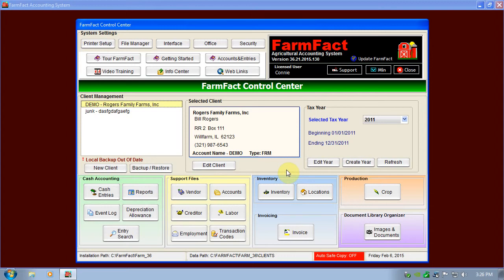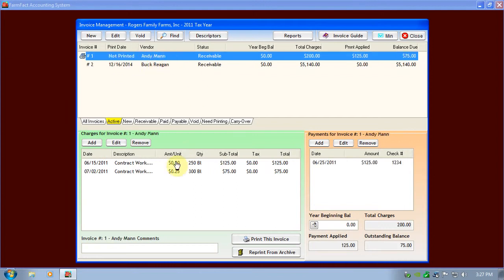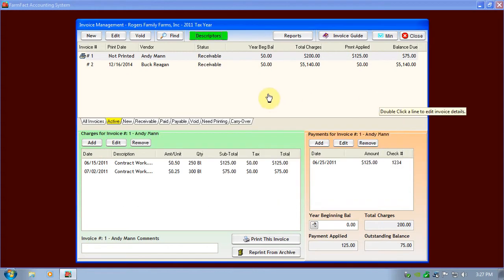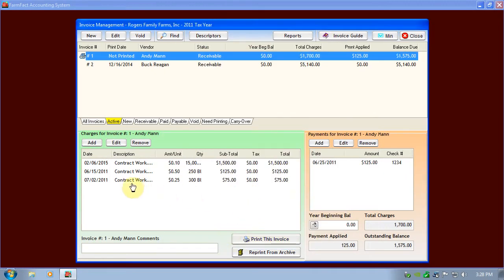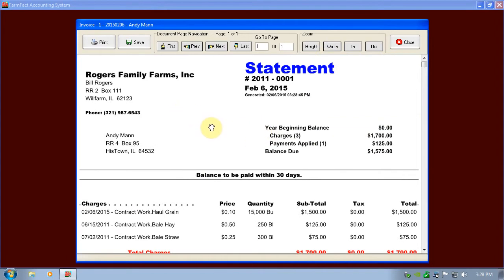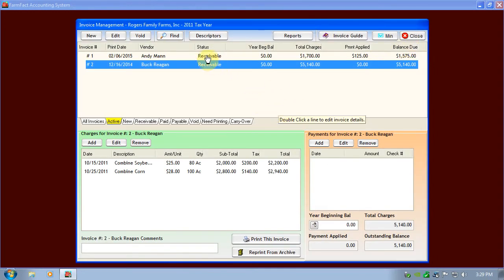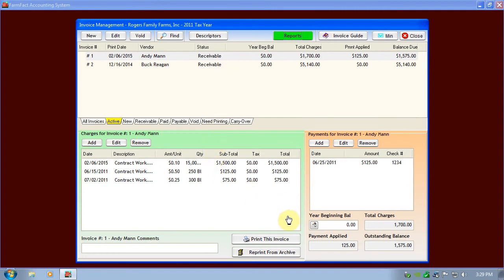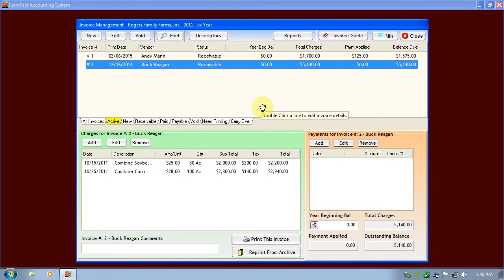FarmFact Product Demonstration Sequence 4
Demonstration Episode 4